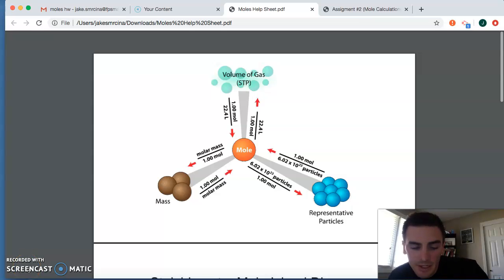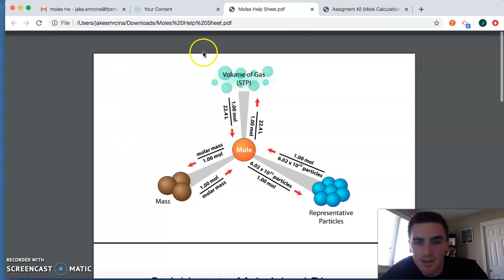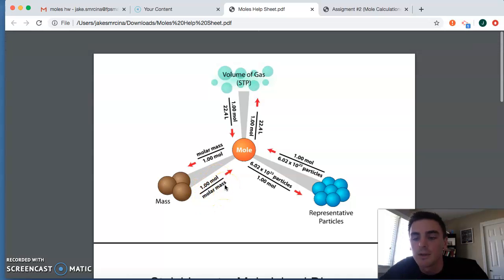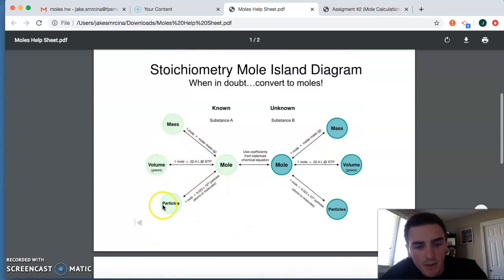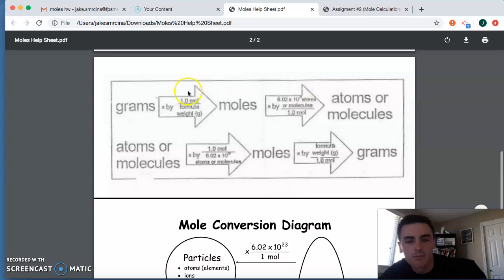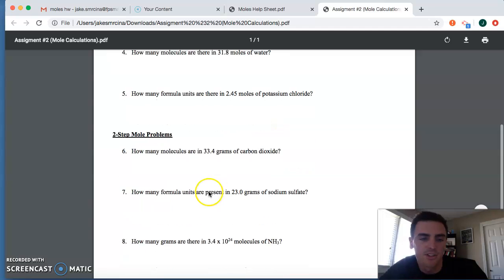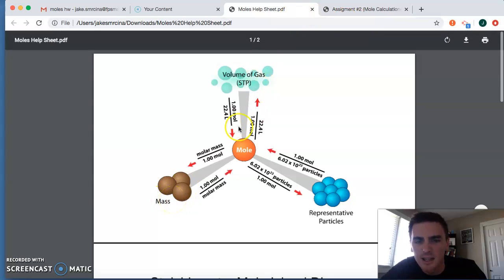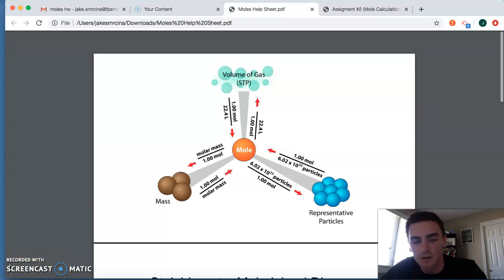Moles Help Sheet (Explanation)